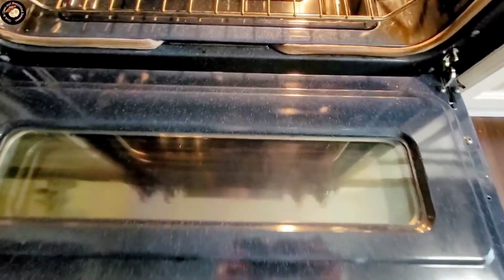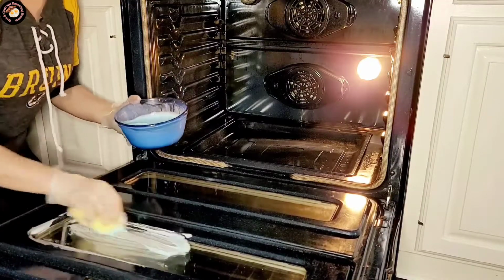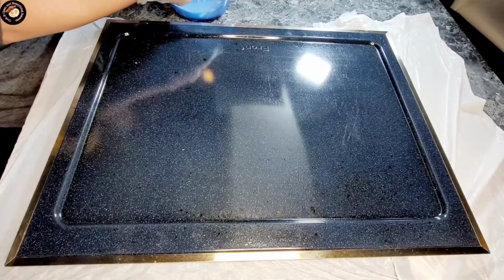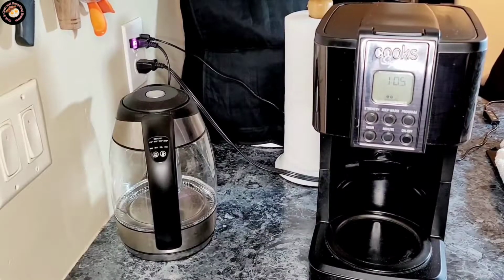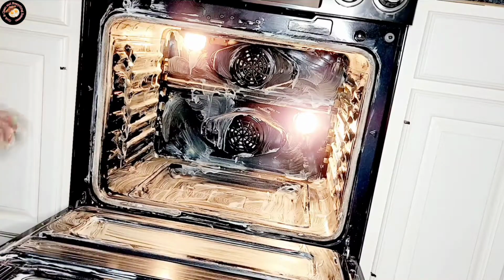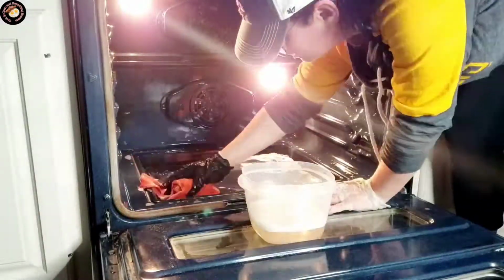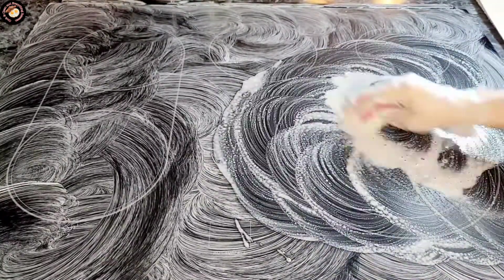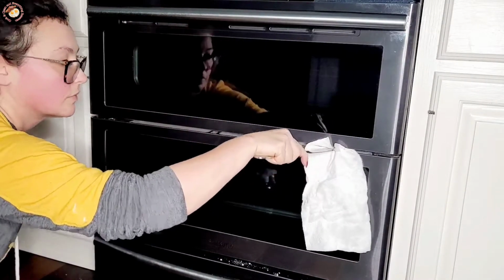How to Clean Your Oven with Baking Soda and Vinegar | Oven Cleaning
Here is how to clean your oven with simple and natural ingredients that you probably have at home. Just mix Vinegar, baking soda and dish detergent, creating a paste, spreading all oven your oven and oven racks, and letting it sit for a minimum of 2 hours. For super dirty oven's let it sit overnight. Then remove the paste, and you are done, and your oven is Sparkling Clean.

🔄 Share with anyone you think will enjoy

● Oven and Oven Racks
1/4 of a cup of Vinegar
1 1/2 cups of Baking Soda
1/2 cup of Dawn dish detergent

● Cooktop
Cooktop Max by Weiman (for cleaning)
Cooktop Protectant by Bayers (for shine)

● Tea and Coffee Maker
2 tablets of Efferdent each and 1 tbsp of Vinegar inside of Coffee Maker

🗂 Chapters
00:00 How to Clean Your Oven
Here is how to clean your oven with simple and natural ingredients that you probably have at home. Just mix Vinegar, baking soda and dish detergent creating a paste, spread all oven your oven and oven racks, let it sit for a minimum of 2 hours. For super dirty oven's let it sit overnight. Then remove the paste and you are Done and your Oven is Sparkling Clean.
00:30 Oven Before the Cleaning
01:00 Homemade Paste - Oven Cleaning
1/4 cup Vinegar
1 1/2 cup baking soda
1/2 cup dawn (optional)
02:02 The Cleaning Begins
Spread the paste all over the oven, especially where you see extra gunk.
02:58 Let Paste Sit
Let the paste sit for a minimum of 2 hours or overnight.
03:20 How to Clean Oven Racks
For the Coffee Maker - Add the homemade paste all over the racks and let it sit for a minimum of 2 hours. Wash with a regular sponge and water, let it dry.
05:02 How to Clean Coffee and Tea Maker
Add water to Coffee Maker and 1 tbsp of Vinegar, start/run the coffee maker like you are making a pot of coffee. When done add to the coffee pot with the hot 2 tablets of Efferdent letting it sit for 5 to 10 minutes, then dump water wash well, fill coffee maker again and do another cycle. Dump water, clean inside and all parts, put everything back together and It's Done ✔️.
For the Tea Maker - Add water and run like you are making tea. After add 2 tablets of Efferdent to the hot water and let it sit for 5 to 10 minutes. Dump water, wash well and It's Done ✔️.
06:20 Removing Homemade Paste from Oven
Remove all dry paste from oven with the help of a damp microfiber cloth and Cold water (hot water will creat more bubbles).
08:47 Putting Tea and Coffee Maker Together
09:35 How to Clean an Oven Cooktop
Spread a cleaner all over, use a razor blade to remove any burnt food particles or stubborn stains, wipe with a damp microfiber cloth, and finish with a Cooktop Protectant to add shine.
10:51 The Oven is Completely Clean
Put the racks back into the oven and finish by wiping the outside of the oven with any glass cleaner.
11:36 Oven Cleaning Before and After
12:42 Outro

🛒 Love Candles? Get it at Typark Candles